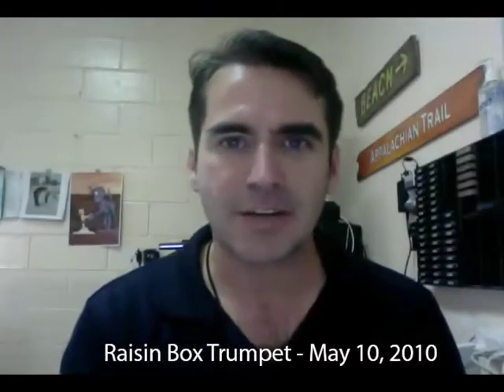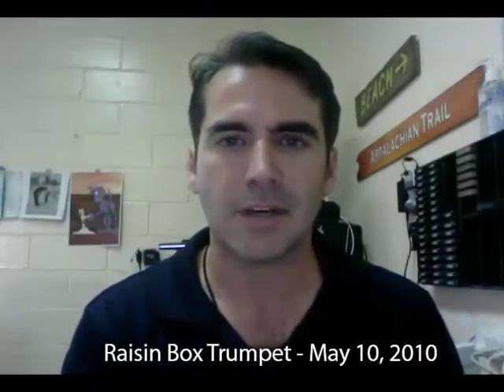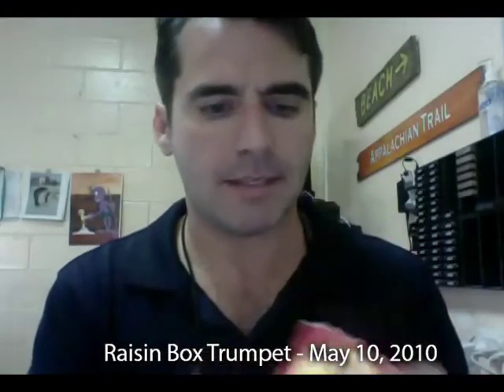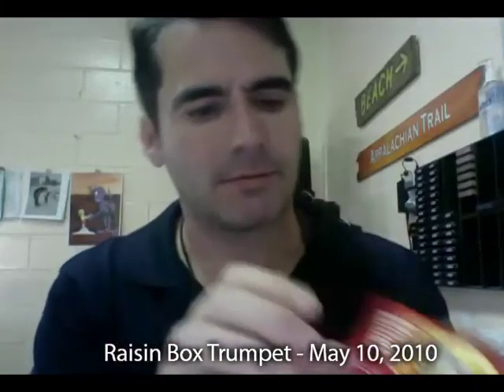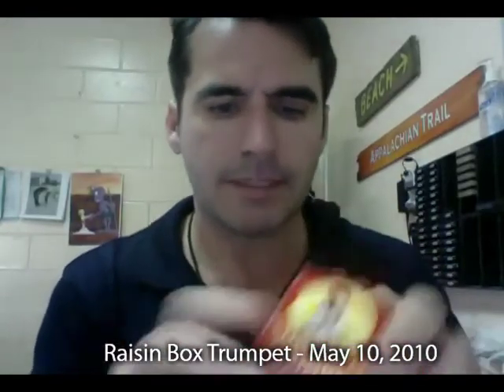Raisin Box Trumpet.mp4